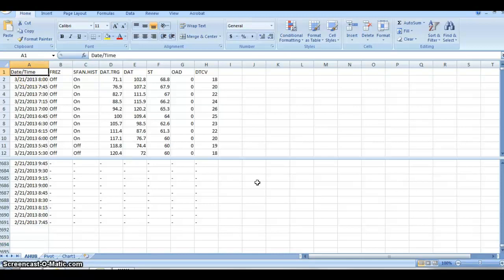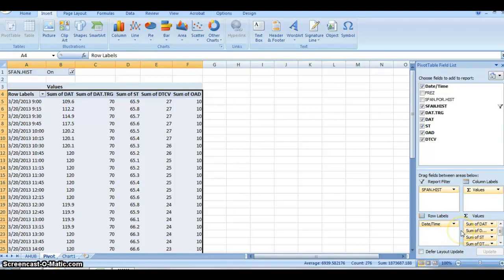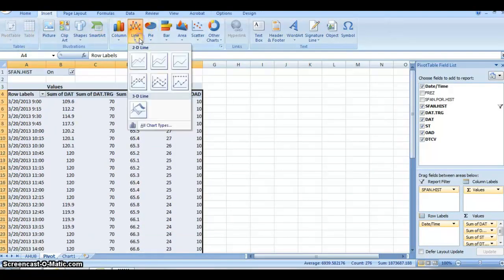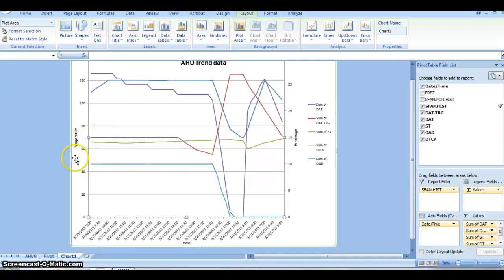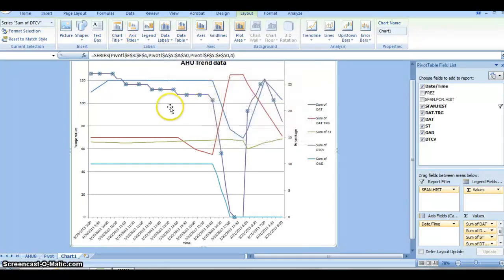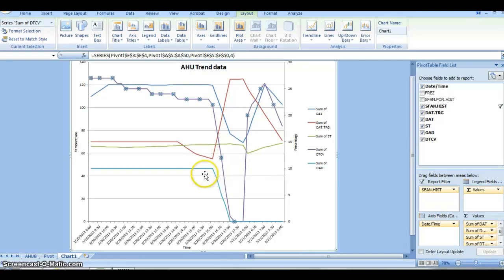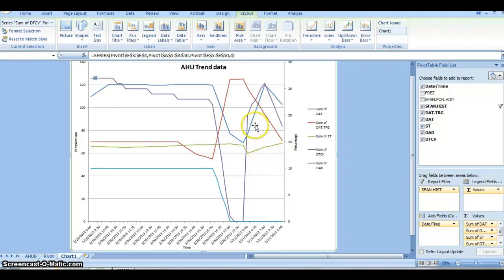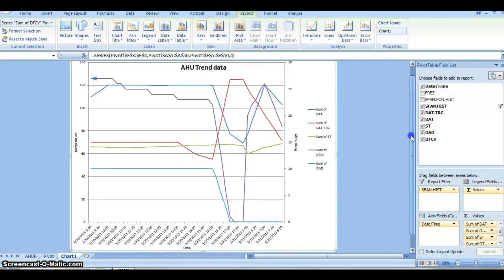Air Handler Retuning Data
This video was made by Jake Biggs (one of my students) and goes over how to interpret a graph of BAS trend data from an air handling unit.